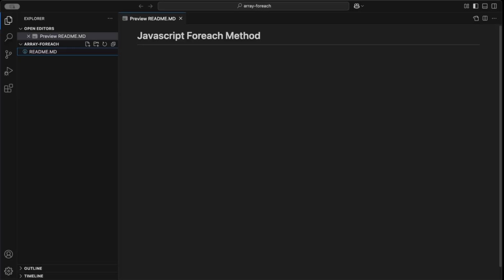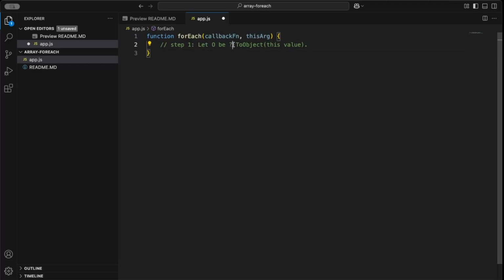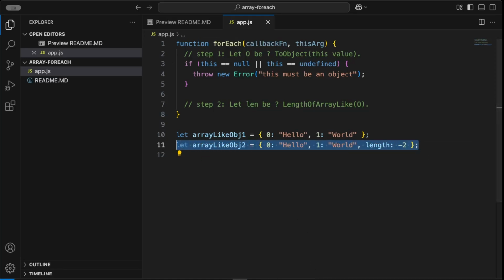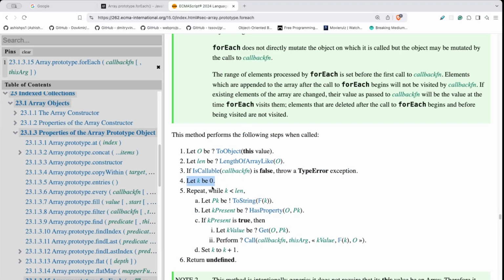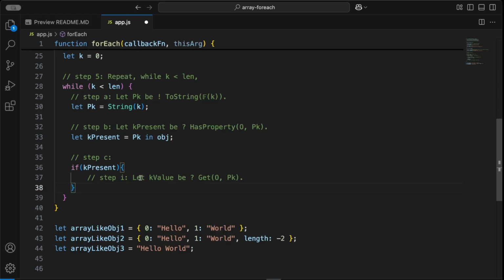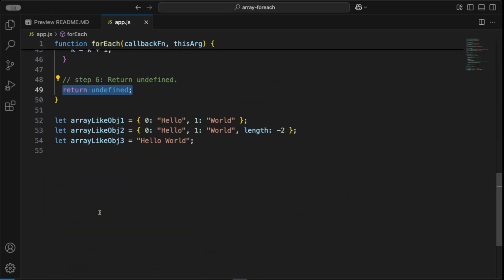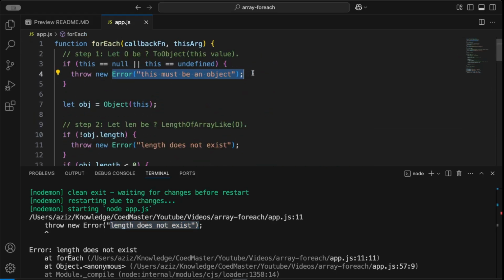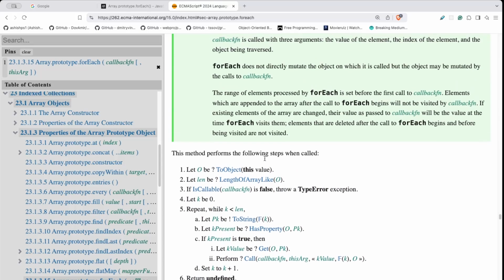Frontend Interview Question | Implementing JavaScript Array.forEach Function from Scratch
In this video, we’ll walk through how to implement JavaScript's Array.forEach() function from scratch! Understanding this fundamental concept will enhance your JavaScript skills and give you a deeper understanding of how built-in array functions work. We'll cover the key concepts, best practices, and provide a step-by-step guide to creating your own forEach() function in JavaScript.